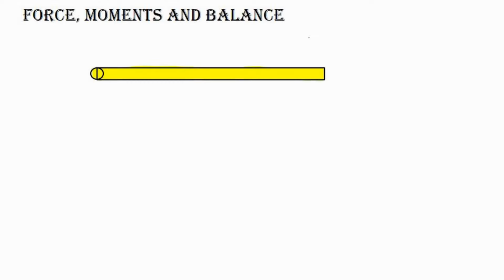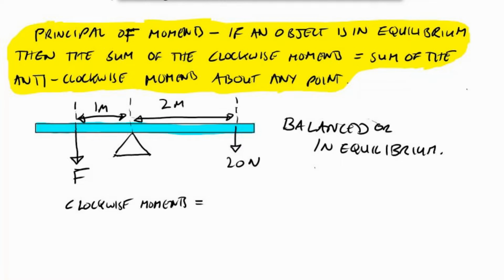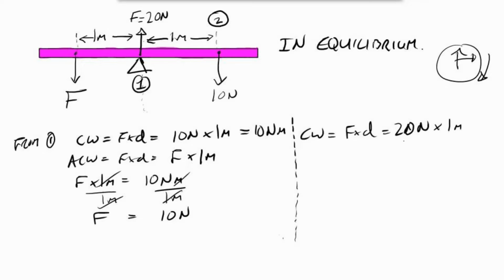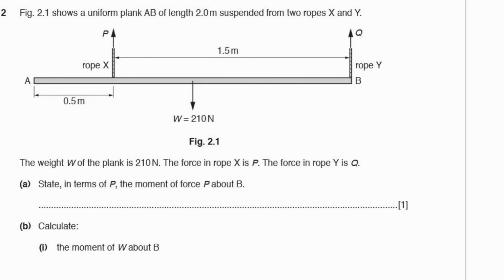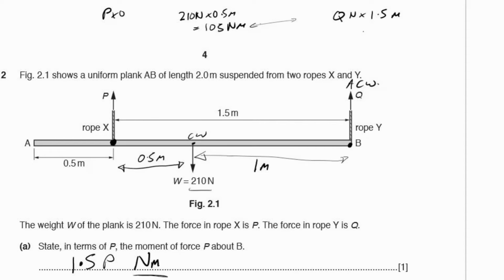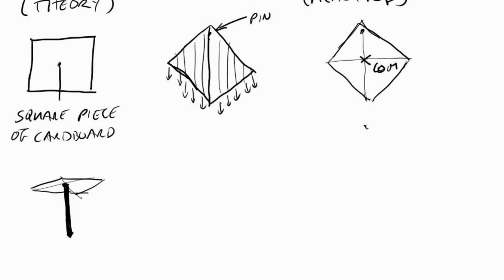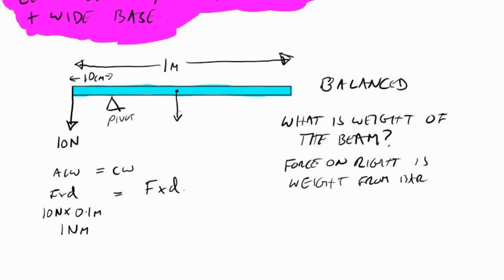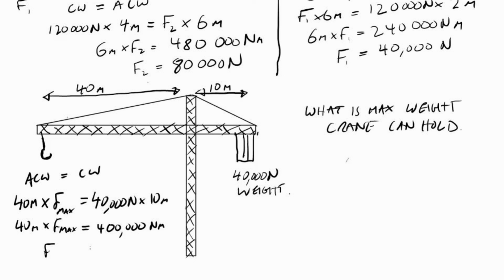Forces, moments and balance & exam question practice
A topic review of moments and balance including centre of mass. I include an example exam question to clarify. (Q2, Paper 41, winter 2018, CIE IGCSE Physics)

If you are studying physics and want more practice questions and oodles memory tricks for IGCSE/GCSE physics, please check out our book on Amazon or our course on Udemy which is based on the book.

0:00 Start
0:41 Moments on a pivot
4:44 Moments on a balance
5:15 Principle of moments
5:50 Balanced moments example 1
9:06 Balanced moments example 2
20:00 Q2 (0625 Winter 2018 P41)
29:51 Center of mass
34:12 Stability and equilibrium
38:20 Example 3
41:26 Example 4 Truck
44:47 Example 5 Cranes